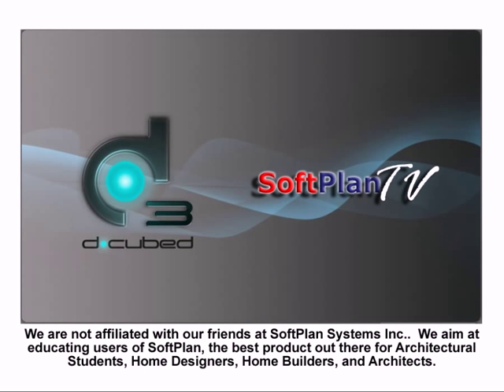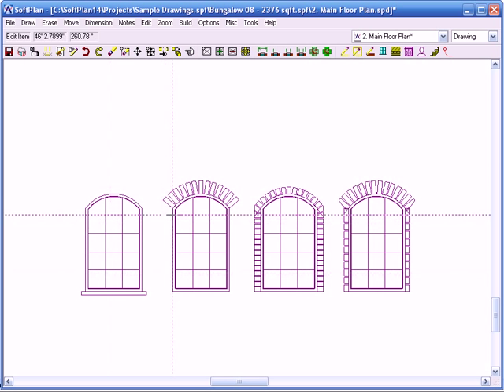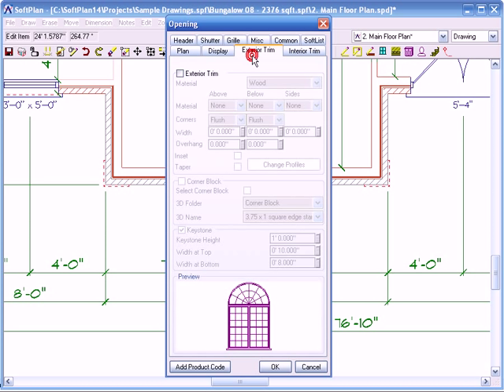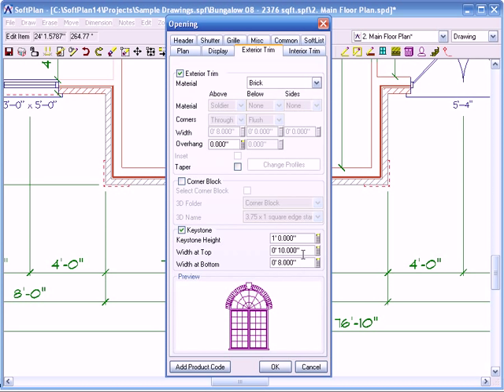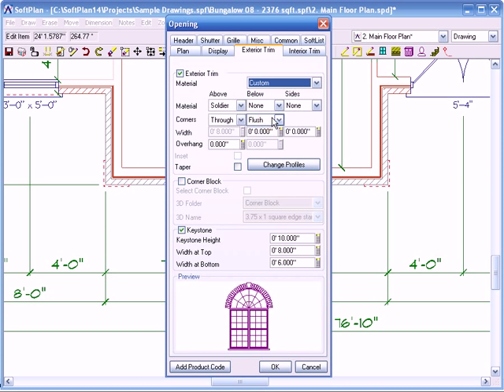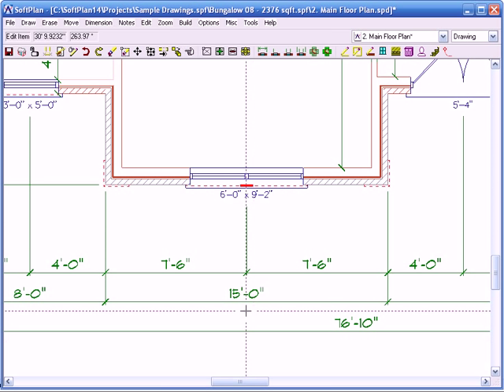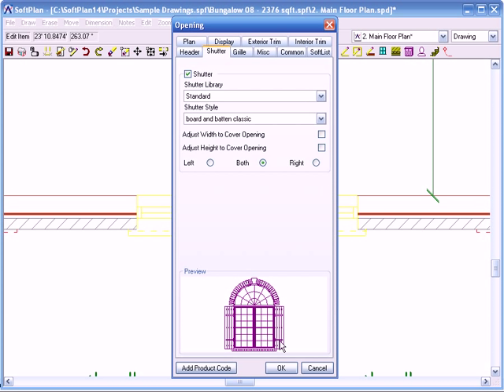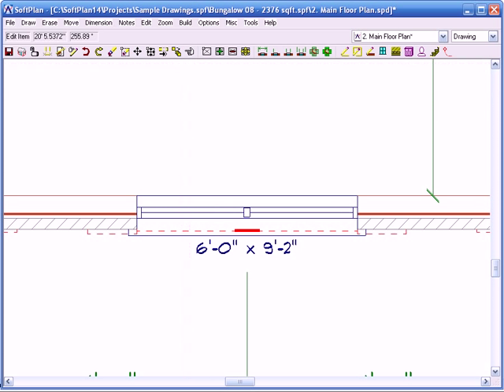softplan introduction window treatments window trim soldier course